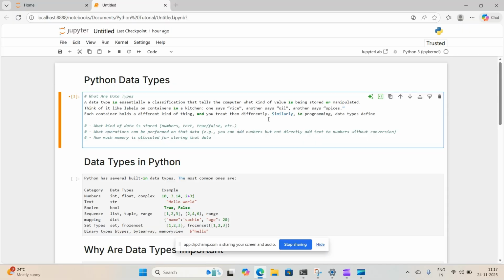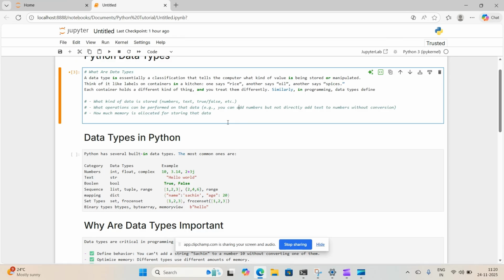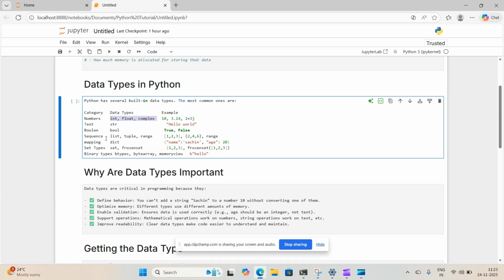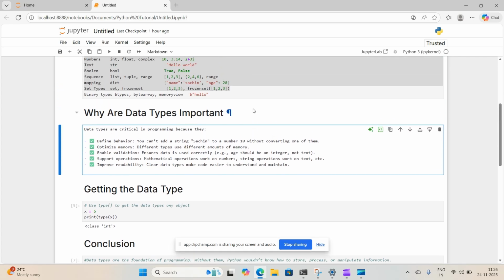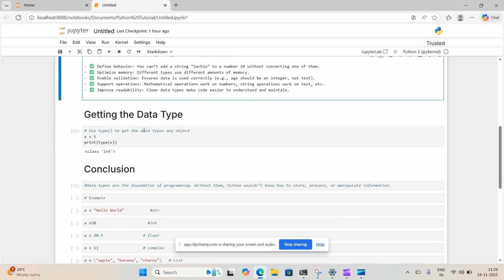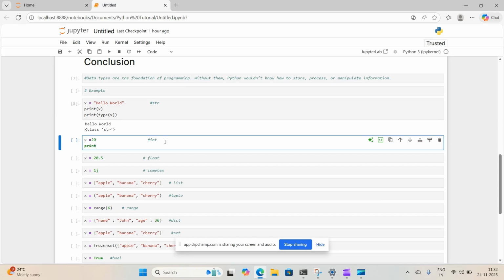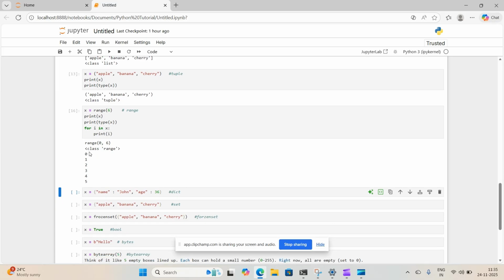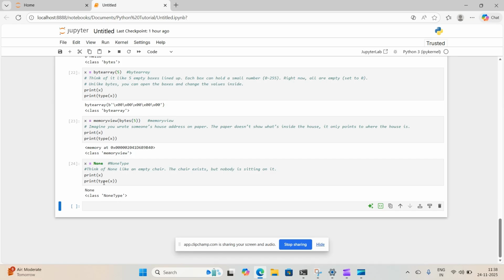Data Types in Python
Unlock the basics of Python with this beginner-friendly guide to data types! 🐍 Learn about integers, floats, strings, lists, tuples, sets, and dictionaries through simple examples that make coding easy to understand. Perfect for students, aspiring developers, and anyone starting their Python journey.